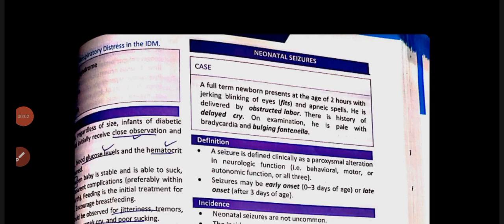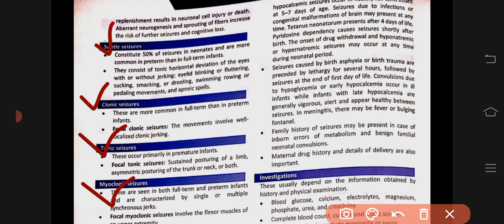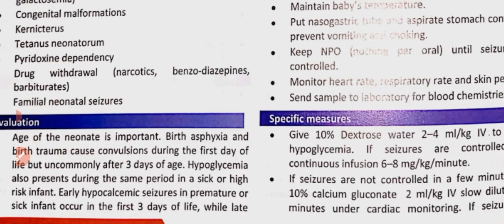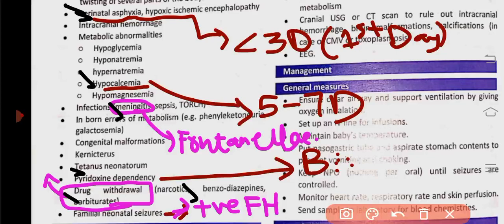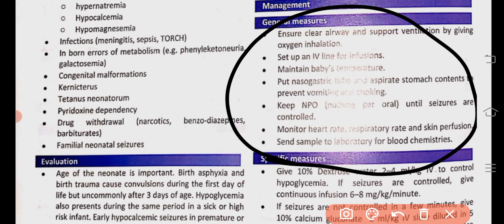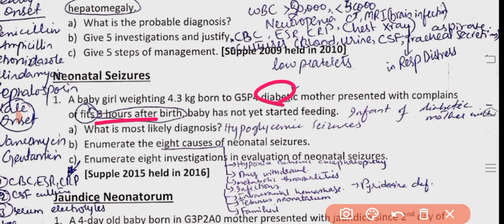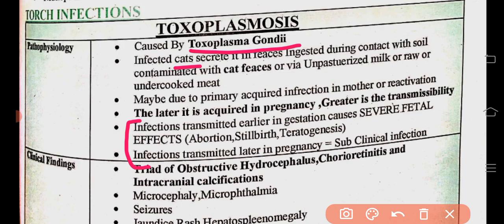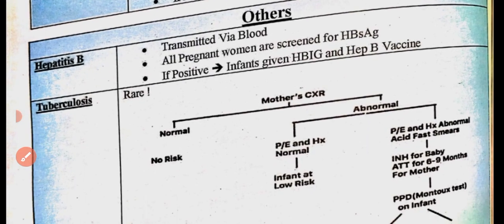Neonatology 10 | Neonatal Seizures + TORCH infections